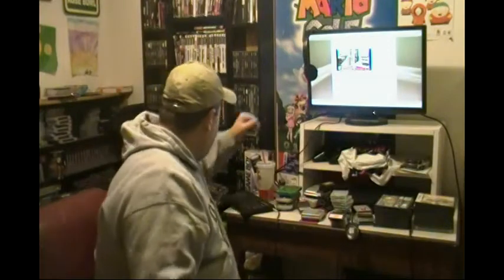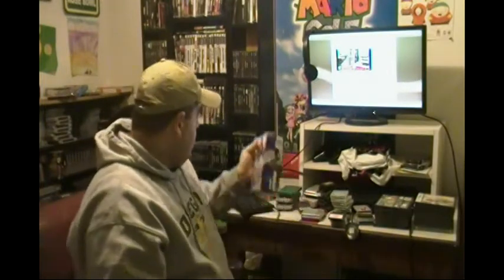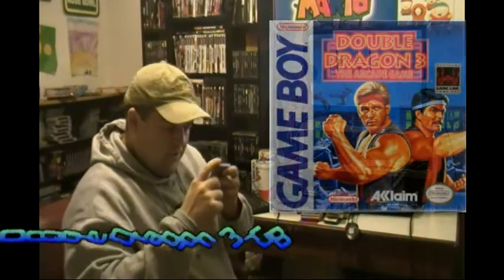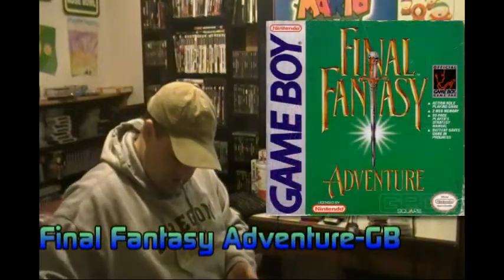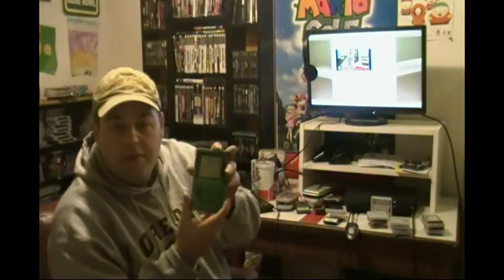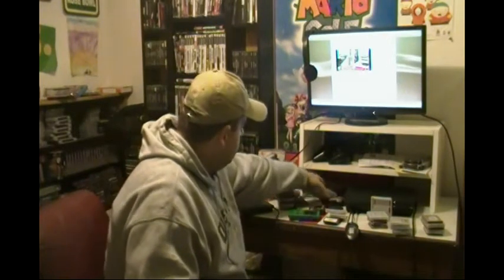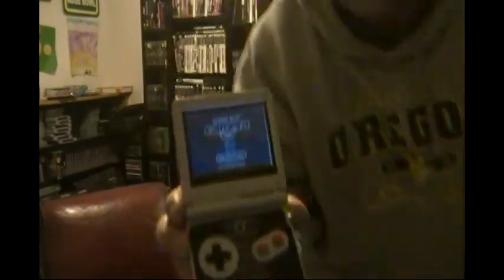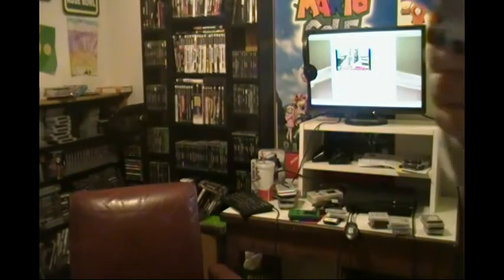Pickups for the week #35 and game boy collection 13 minutes of awesome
Really cool pickups and I show you my game boy collection